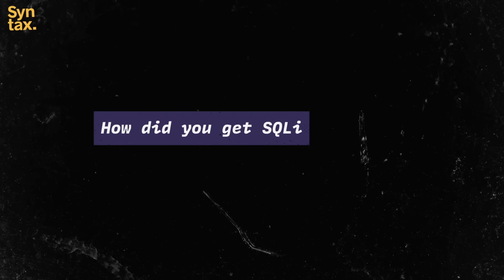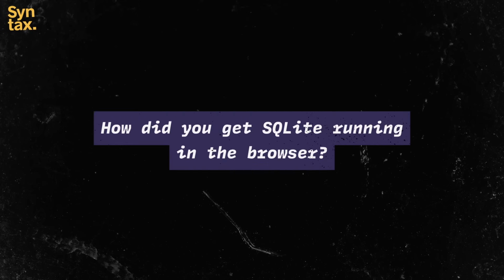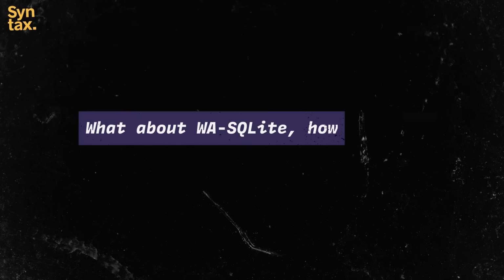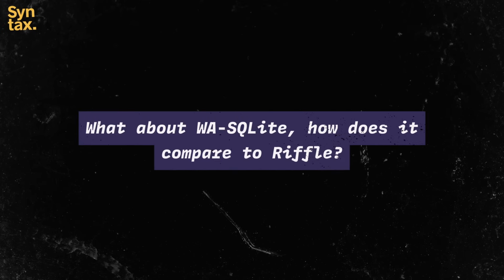Local First and TypeScript's Missing Library with Johannes Schickling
In this episode, Scott and Wes dive into the world of local-first apps with Johannes Schickling, the mastermind behind Prisma. From databases, WASM for non-JS, to authentication challenges, they explore the ins and outs of crafting apps that prioritize local functionality.

Show Notes

00:00 Welcome to Syntax!
01:10 Brought to you by Sentry.io.
01:28 What is Overtone?
03:45 Can you explain the experience you're trying to achieve?
06:43 What makes the best music app? Is it local first?
08:03 Is it best to create a local first app from the ground up?
10:31 What are the considerations when making a local first app?
13:04 What database are you using?
16:12 How do you handle authentication?
19:15 Pick the tech based on the problem.
20:40 WASM for Non-JS or heavy lifting tasks.
24:39 How did you get SQLite running in the browser?
27:58 What about WA-SQLite, how does it compare to Riffle?
29:24 The backstory of Effect for TypeScript.
34:04 What actually is Effect?
39:32 Consolidating tools.
42:30 What's a cool aspect of Effect that is often overlooked?
45:47 Building a web server with this.
48:16 Will this ever get "Bluebirded"?
50:29 What about promises?
52:19 Sick Picks + Shameless Plugs.